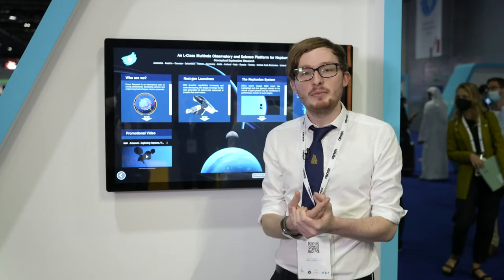James E. McKevitt, Winner IAC2021 Interactive Presentation Cat. D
James E. McKevitt, Austria
CATEGORY D: Infrastructure

An l-class multirole observatory and science platform for Neptune